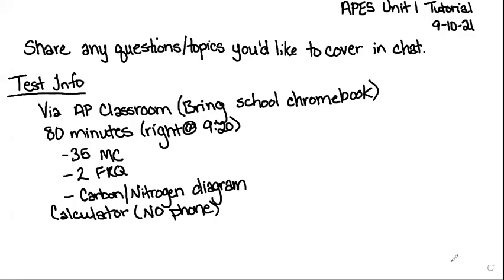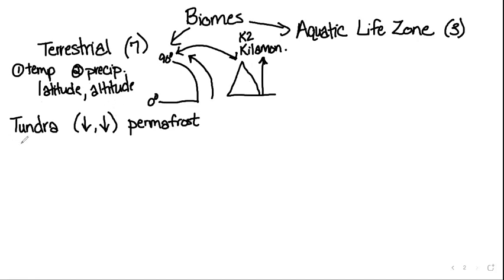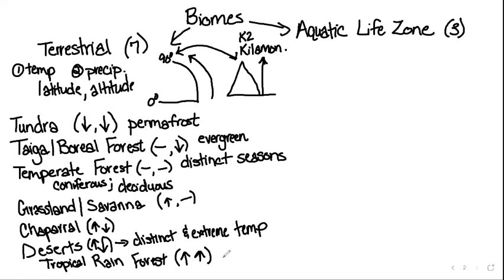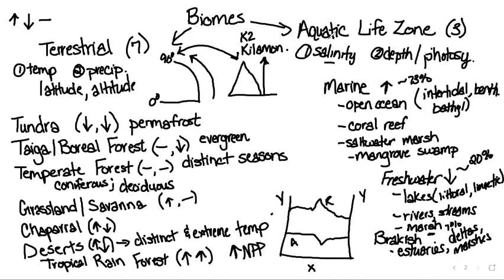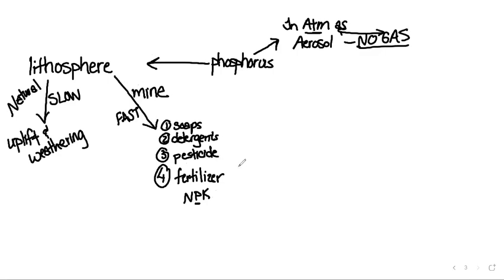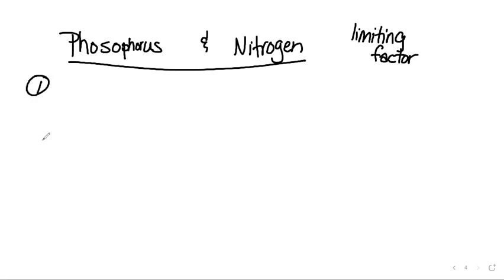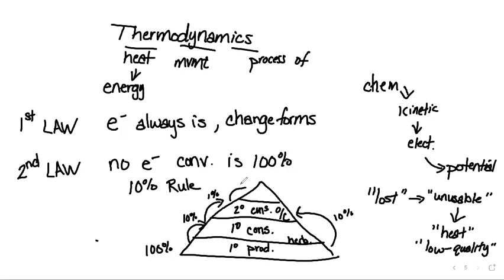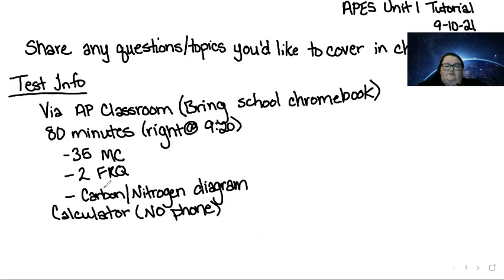Unit 1 Test Tutorial (9/10/21)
Tutorial session covers terrestrial biomes and aquatic life zones, phosphorus cycling, thermodynamics, and energy transfer in trophic pyramids.